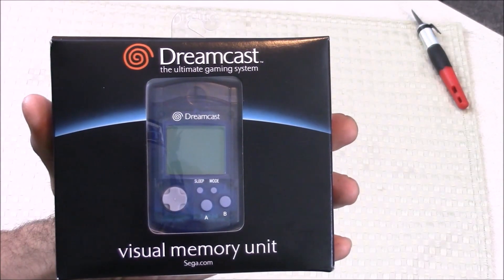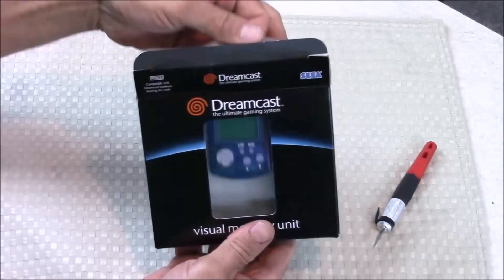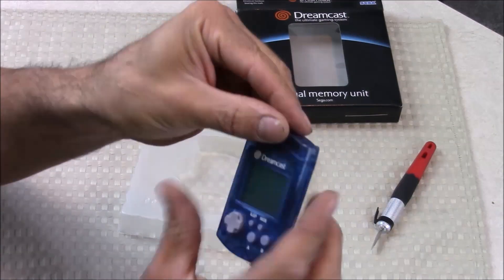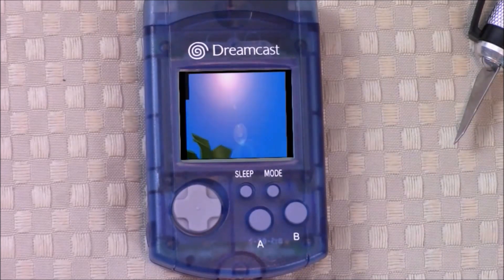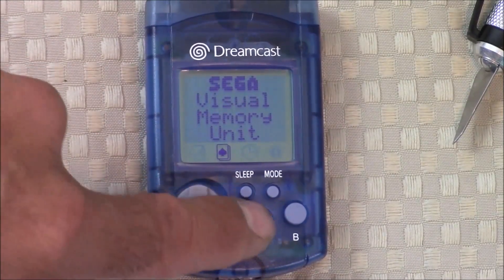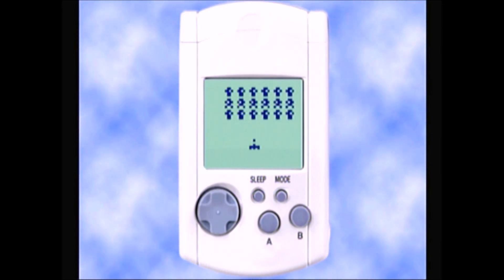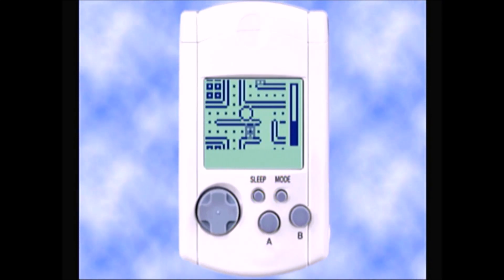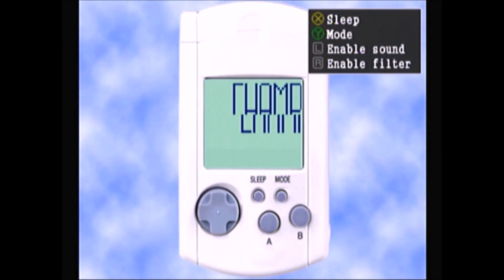Unboxing my 16 year old Dreamcast VMU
Unboxing my Visual Memory Unit for the Sega Dreamcast and what it can do.

The Visual Memory Unit (VMU), also referred to as the Visual Memory (ビジュアルメモリ Bijuaru Memori?) (VM) in Japan and Europe, is the primary memory card produced by Sega for the Dreamcast home video game console. The device features a monochrome liquid crystal display (LCD), multi-player gaming capability (via connectors at the top), second screen functionality, a real-time clock, file manager, built-in flash memory, and sound capability. Prior to the launch of the Dreamcast, a special Godzilla edition VMU, preloaded with a virtual pet game, was released on July 30, 1998 in Japan, 6 months before Sony released a similar device (albeit lacking any of the VMU's second-screen functionality) for its PlayStation console.

While its most basic function is as a removable storage device, the VMU may also serve as an auxiliary display during normal gameplay and, through the use of additional software (distributed as extras on Dreamcast GD-ROMs), acts as a handheld game console. Console-like features of the VMU include a screen, speaker, proper directional pad, four action buttons, the ability to connect and interact with other VMUs, and the ability to download additional games. While the standard VMU is white, colors were expanded to include many variations. Japan even saw the release of branded VMUs, such as those by Sonic Team, Capcom and Hello Kitty.